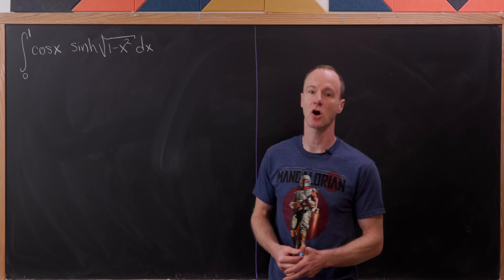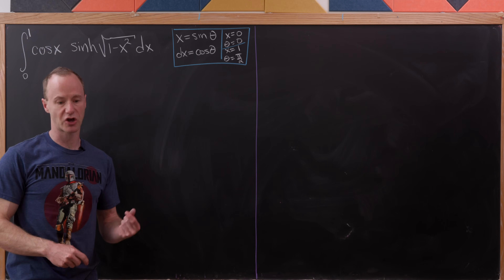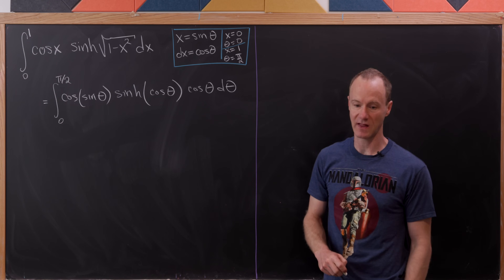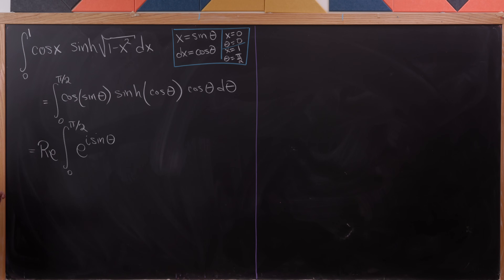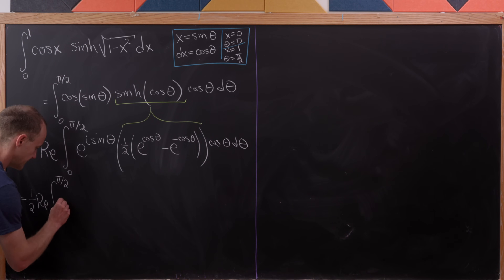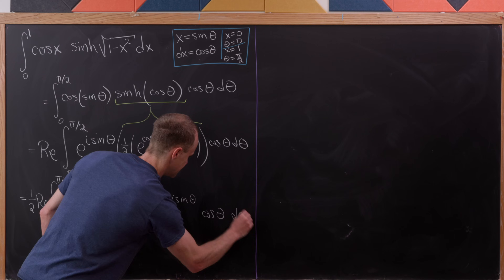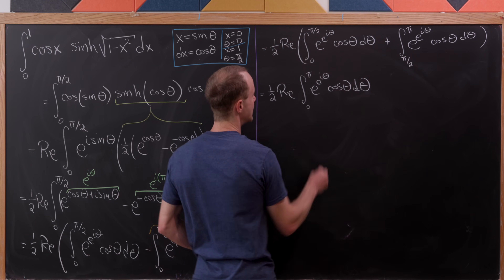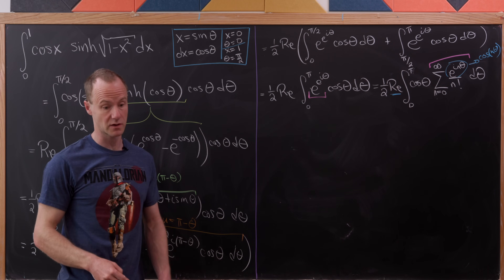An integral that is out of this world!!